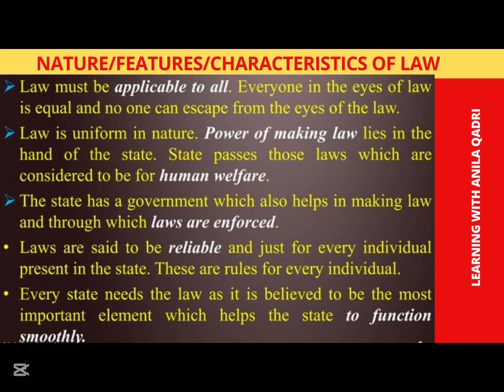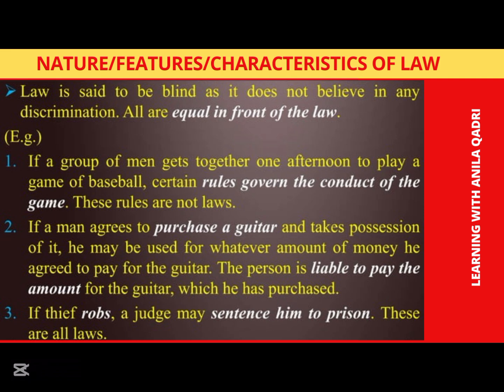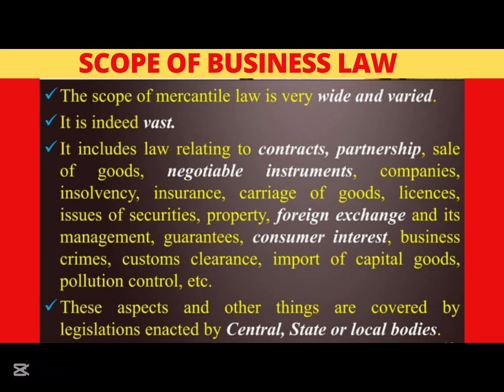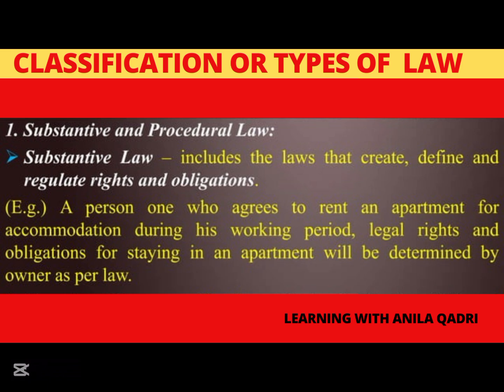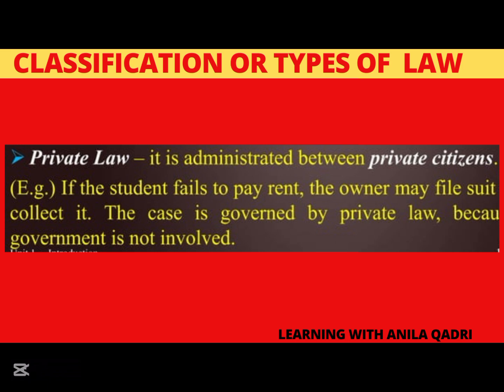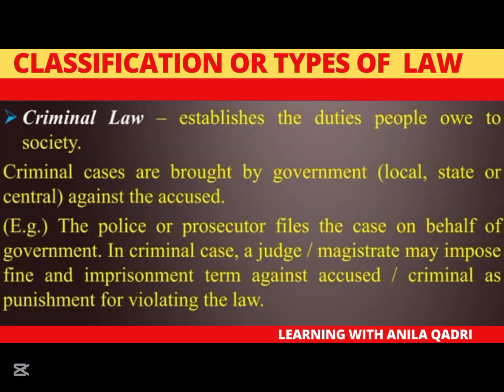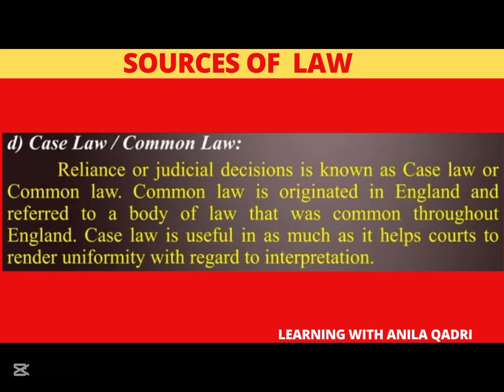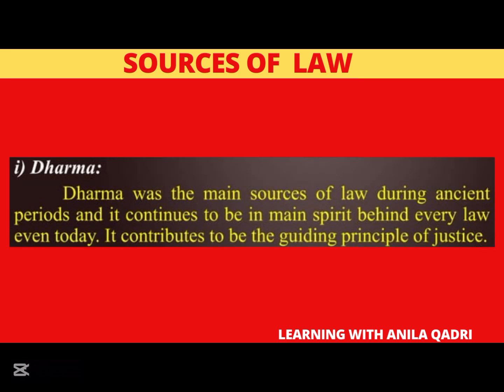Introduction of Law/ Business Law/ Learning with Anila Qadri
What is law...?
What is business law..?
What is nature, Characteristics, scope and sources of Business Law...?